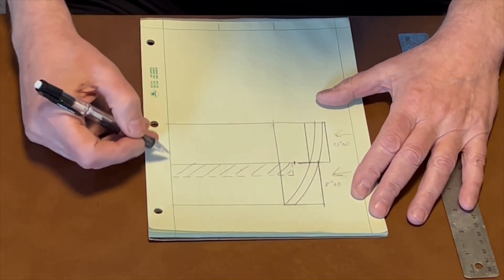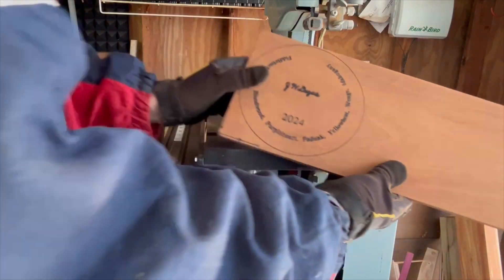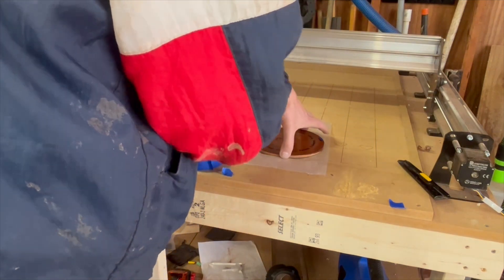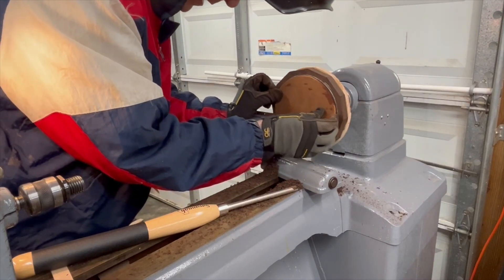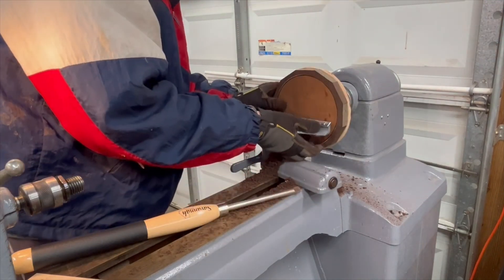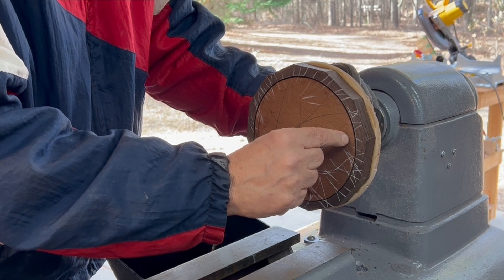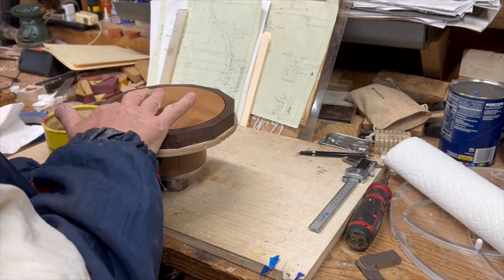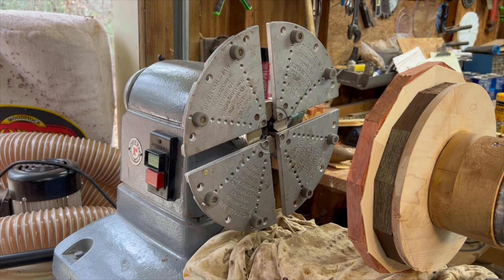Design and Build of a Floating Bottom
This is a fairly detailed video about designing and building a floating bottom for a segmented bowl.  A floating bottom is important in larger bowls to avoid the stress from expansion since the wood grain in the bottom is different than in the segmented rings.